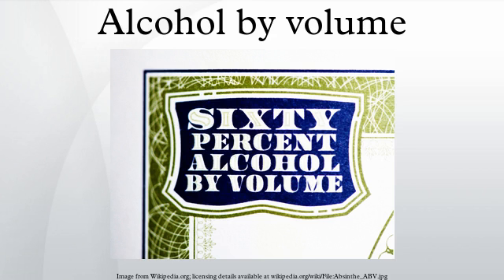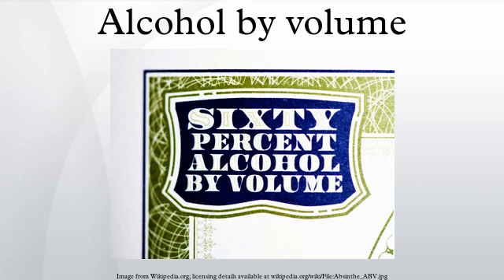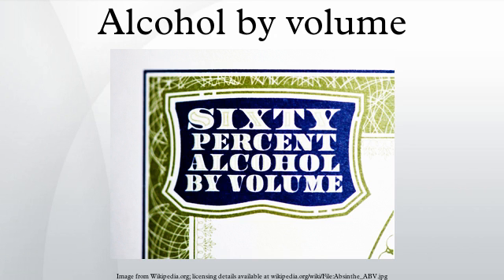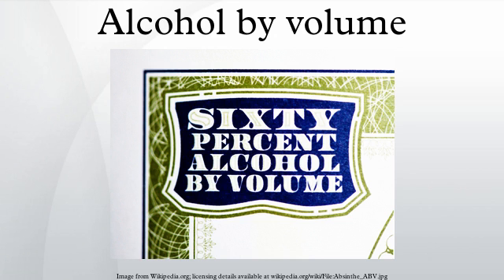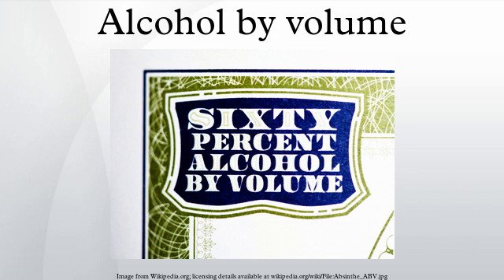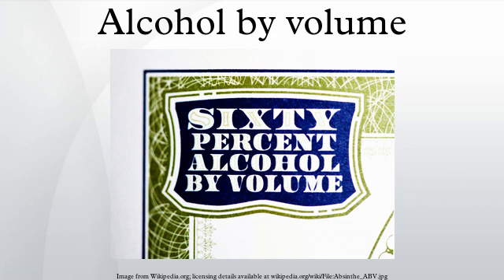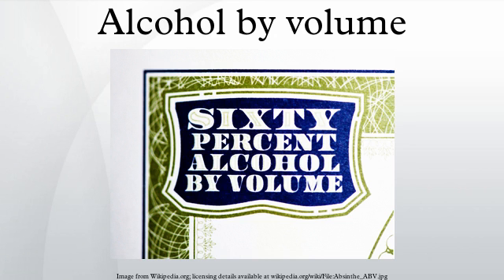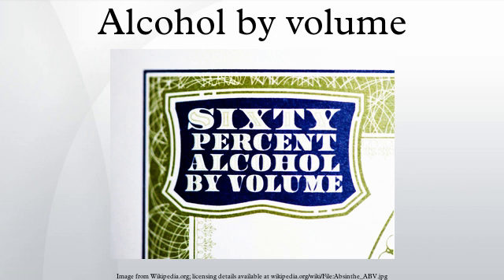Alcohol by volume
Alcohol by volume (abbreviated as ABV, abv, or alc/vol) is a standard measure of how much alcohol (ethanol) is contained in an alcoholic beverage (expressed as a percentage of total volume). It is defined as the number of millilitres of pure ethanol present in 100 millilitres of solution at 20 °C. The number of millilitres of pure ethanol is the mass of the ethanol divided by its density at 20 °C, which is 0.78924 g/ml. The ABV standard is used worldwide.
In some countries, alcohol by volume is referred to as degrees Gay-Lussac (after the French chemist Joseph Louis Gay-Lussac), although there is a slight difference since Gay-Lussac used 15 °C.